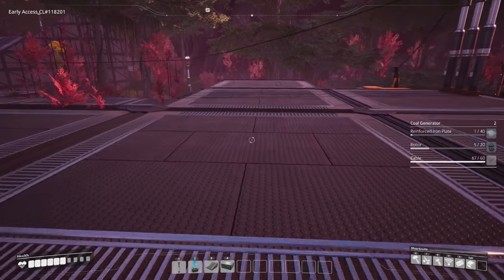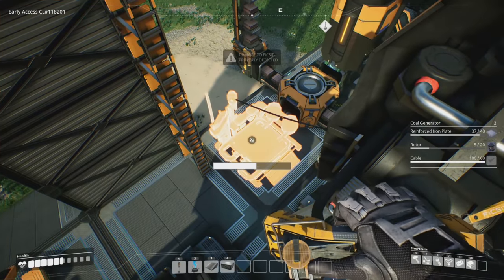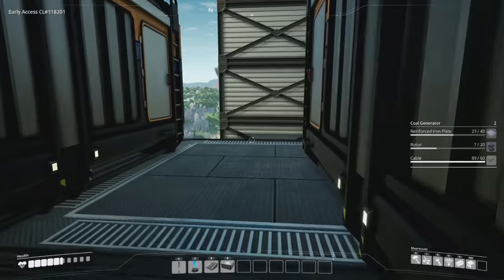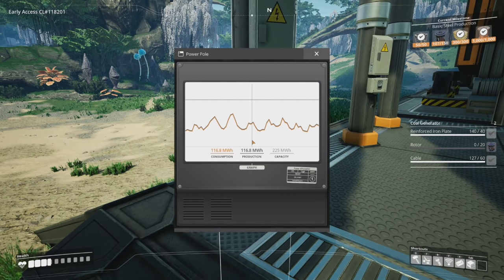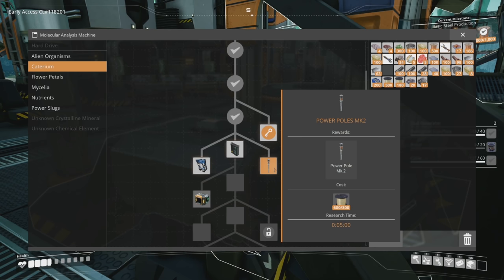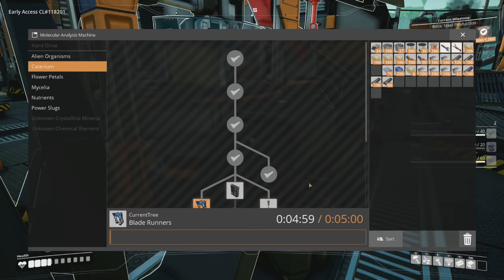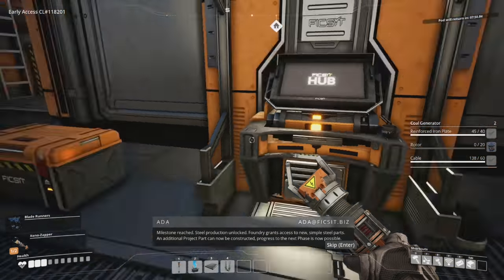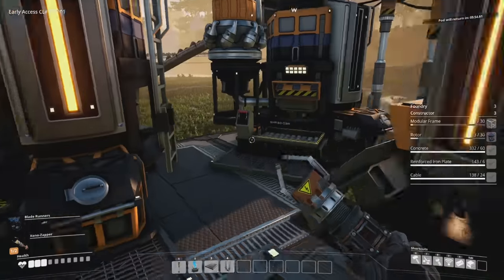Steel Production ! Satisfactory 5x5 Challenge Ep 3 | Z1 Gaming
5x5 Challenge

Rules: (work in progress)

1.  Main Factory MUST be built in a ( 5 x 5 x ∞ ) foundation foundation, MUST build vertically!
2. Space Elevator Can be placed anywhere
3. Miners/Pumps can be placed outside of factory
4. Refinement of resources must be don IN FACTORY (Smelting/refining)
5. Trains may be placed outside of 5x5 factory.
6. Belts and Hypertubes can be built on the sides ( outside but attached ) of your factory
7. Power can be built in a seperate 10x10x∞ factory, ONLY POWER NO REFINEMENT
8. Nuclear Production TBD. no idea at this point.

Lets Get Social ?!!